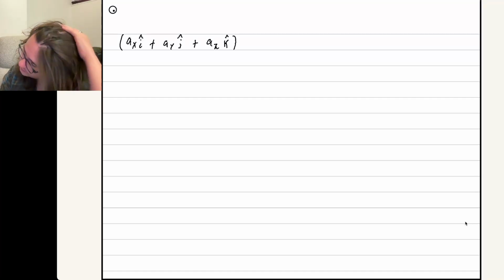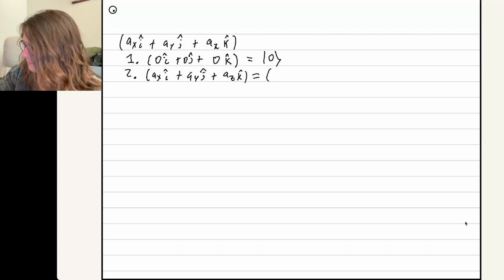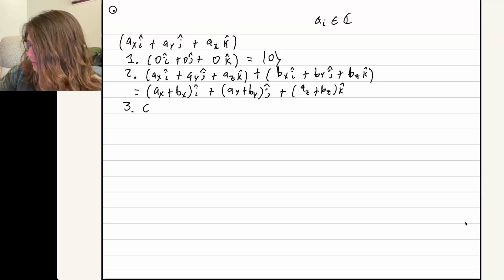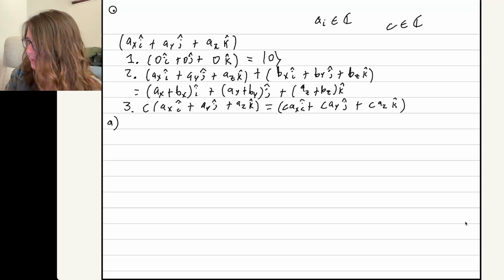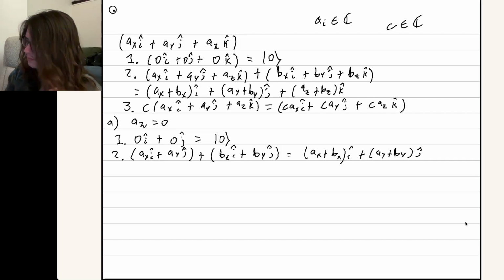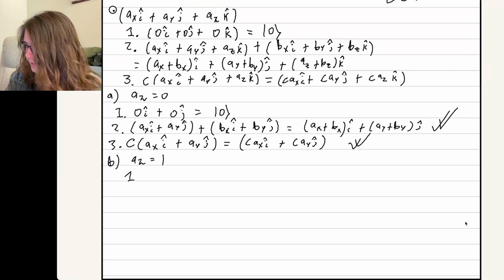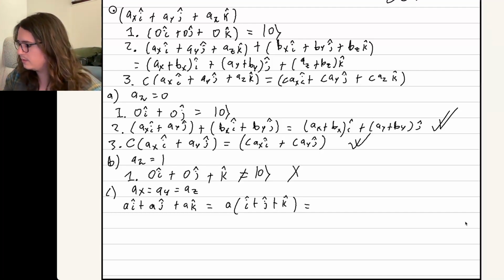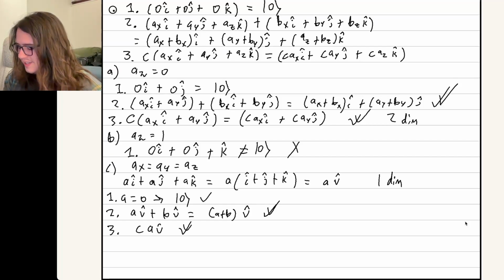Griffiths Quantum Mechanics A.1